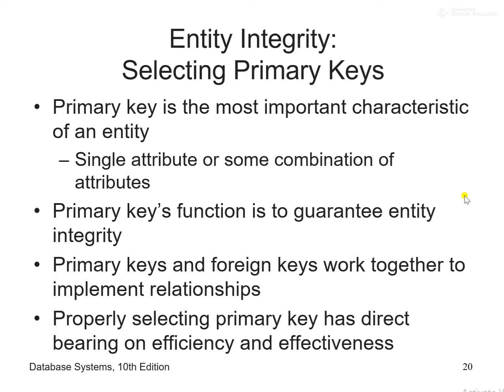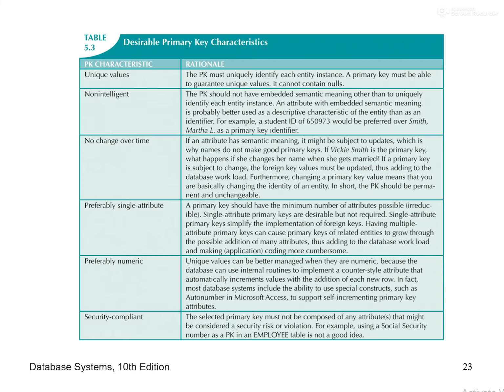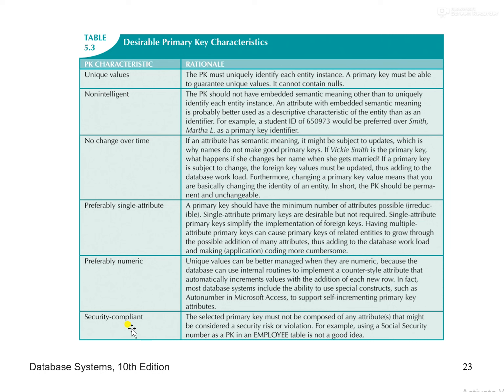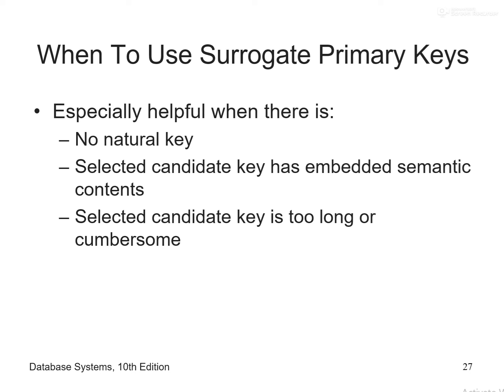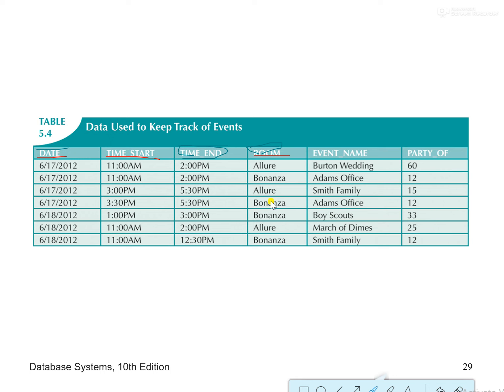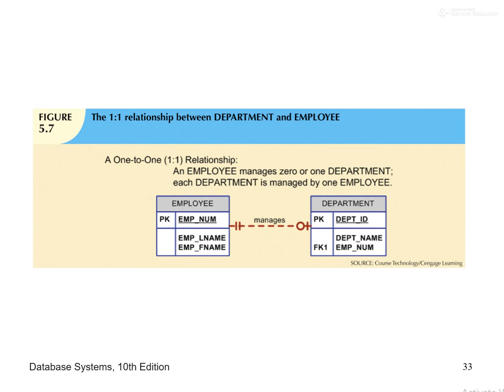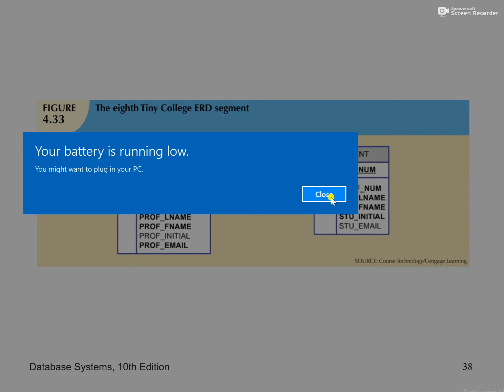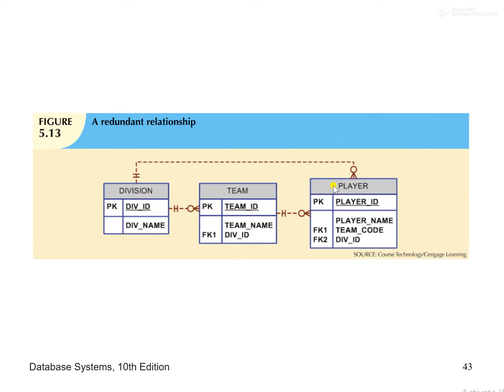Extended Entity Relationship Modeling Part 2